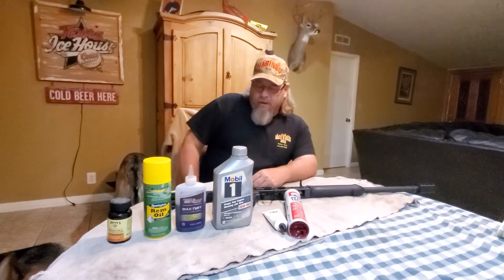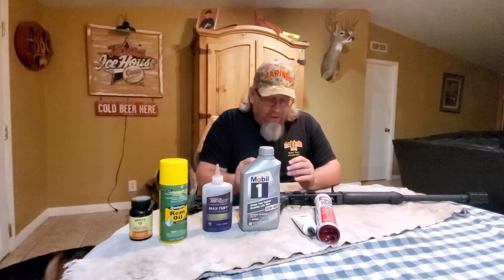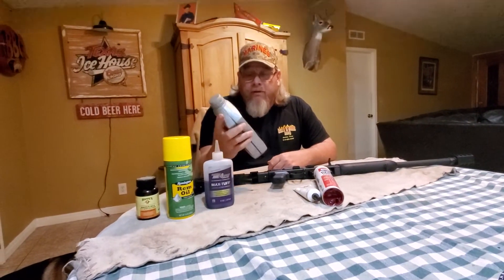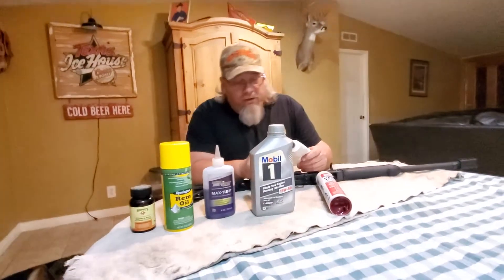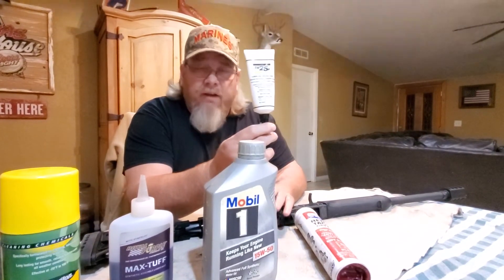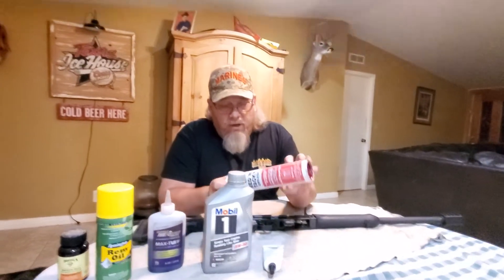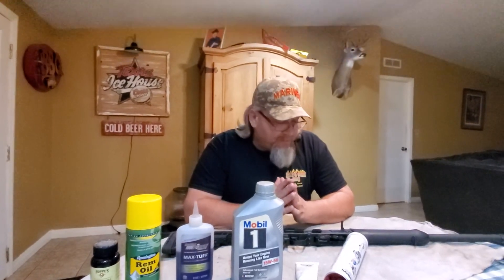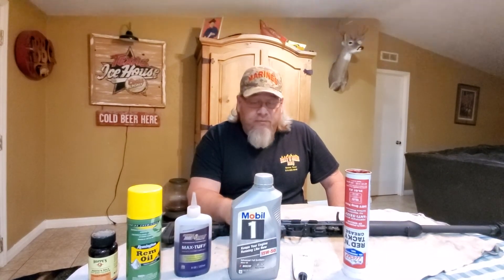Oils and greases I use on my guns. keep it simple...